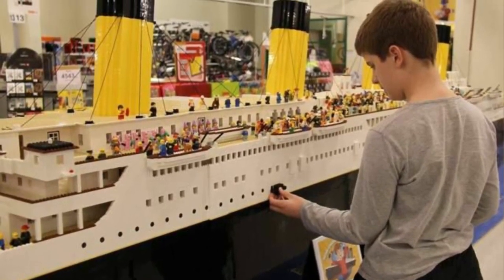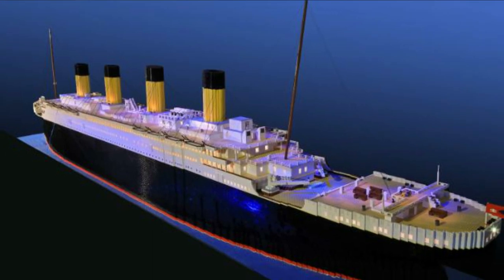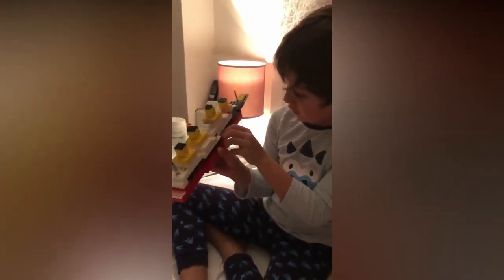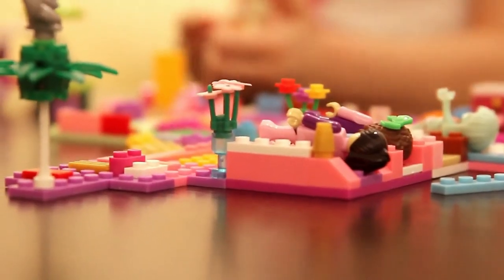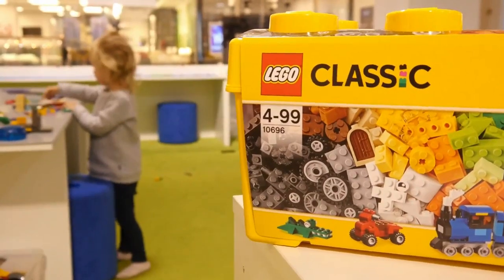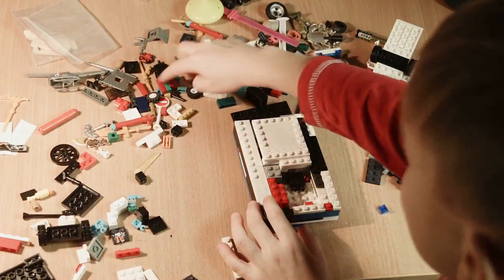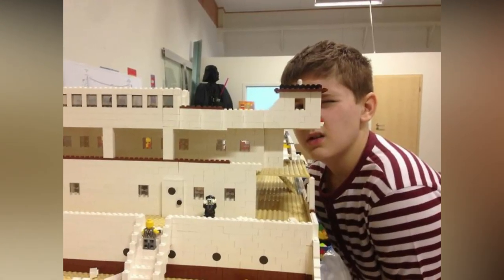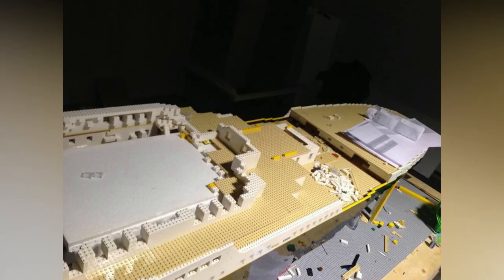Autistic boy overcomes obstacles to build largest Lego replica of the Titanic